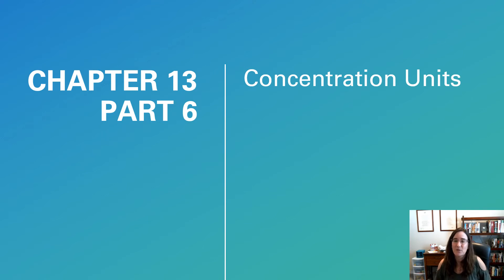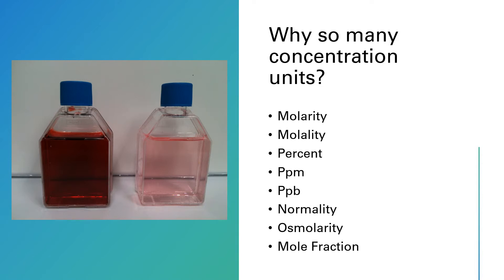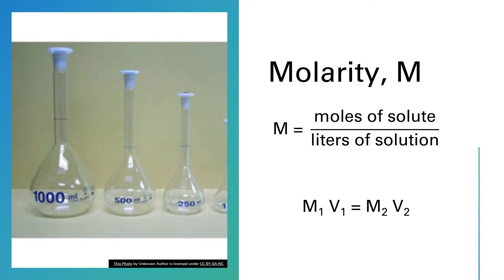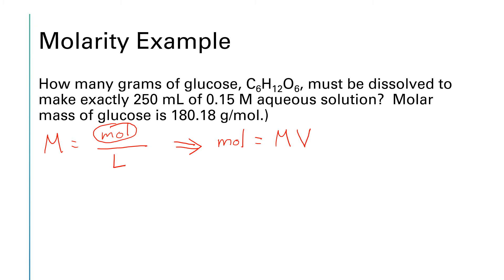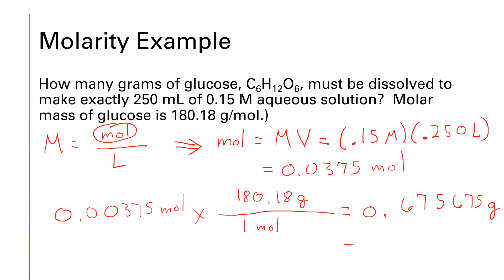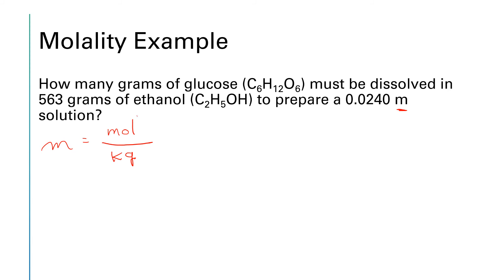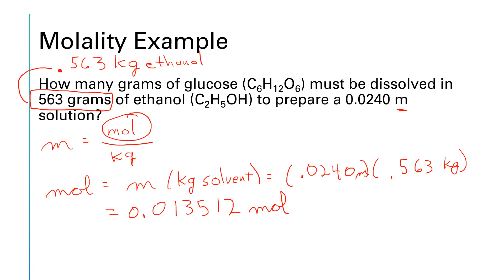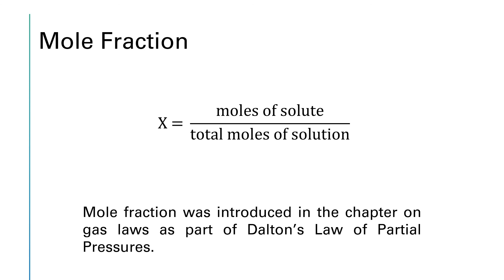CHEM 1342 Chapter 13 Part 6a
A number of different units for concentration have evolved for specific applications in chemistry.  We will use, or have already used, molarity, mole fraction, molality and percent by mass.  This video is continued in part 6b.